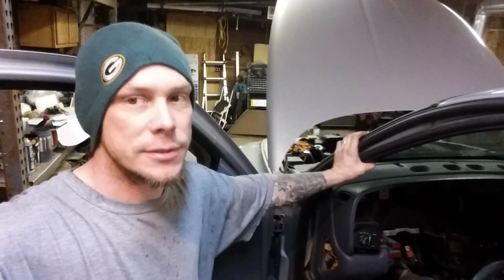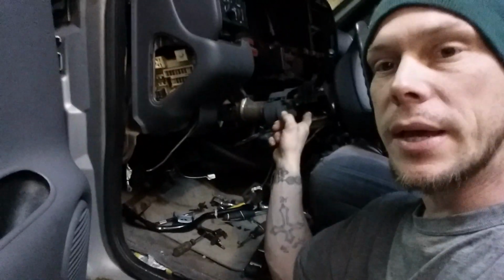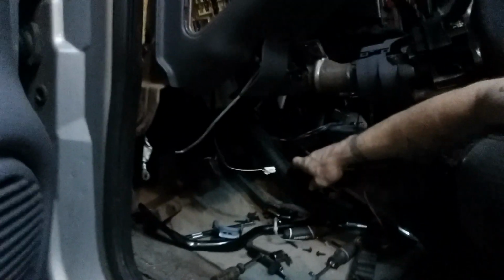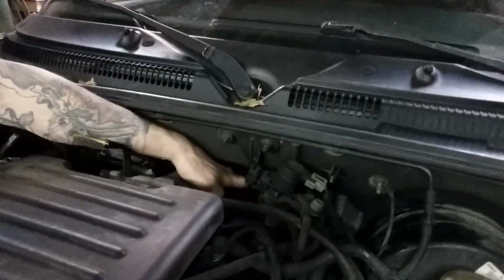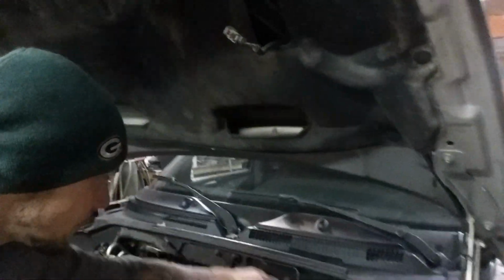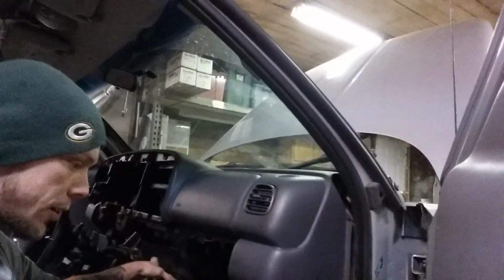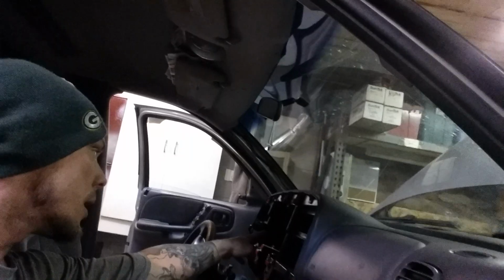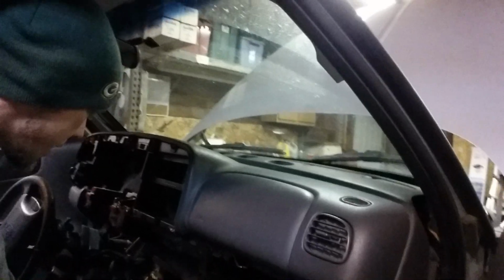Dodge durango heater core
Mr PhixItAll changing a heater core in a 2000 dodge durango